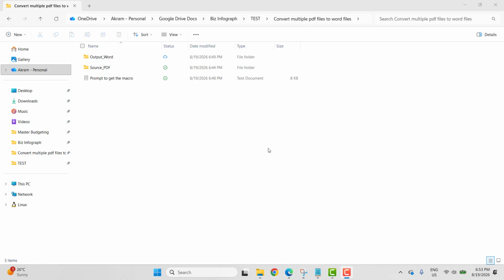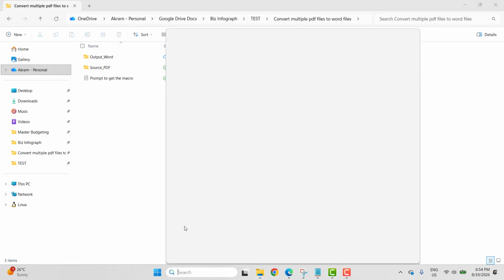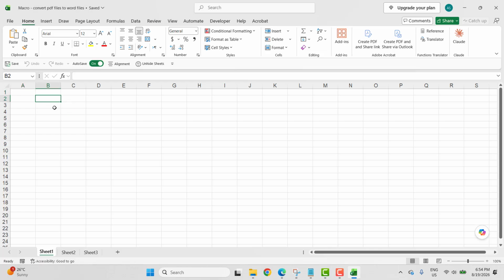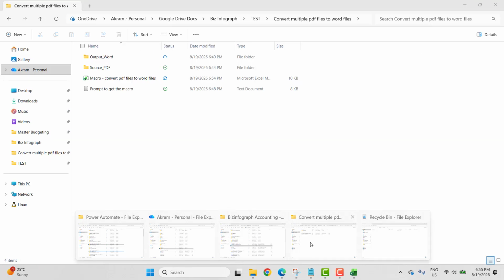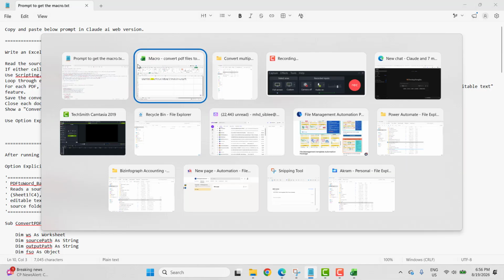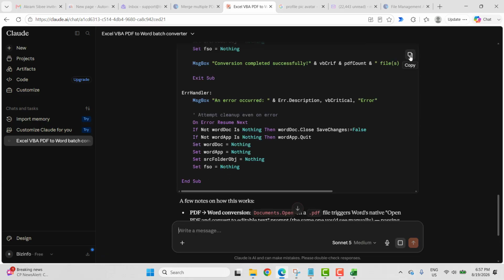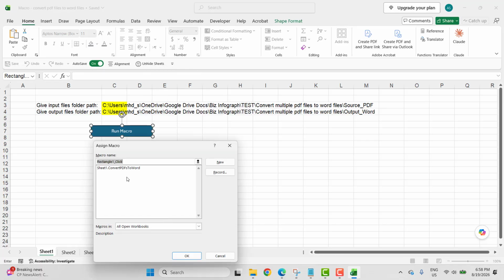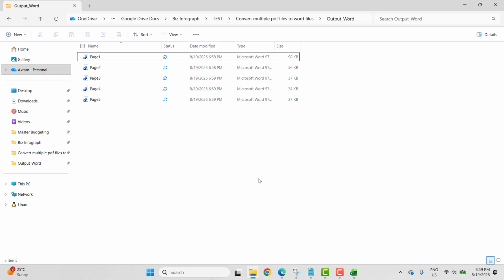Convert Multiple PDFs to Word Files INSTANTLY — AI-Built Excel VBA Macro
Convert multiple PDF files to Word (.docx) files in seconds — no manual copy-pasting, no online converters, no per-file uploads. In this video, I show you the Excel VBA macro I built (with help from Claude AI) that batch converts an entire folder of PDFs into Word documents automatically.

If you work in finance, accounting, or ops and you're tired of repetitive file conversion tasks, this is exactly the kind of workflow AI can automate for you — even if you've never written a line of VBA code.

🔹 What you'll learn:
- How to batch convert multiple PDFs to Word files using Excel VBA
- How I used Claude AI to generate the macro from scratch
- How to adapt this macro for your own folder/file structure

🔹 Who this is for:
Finance and accounting professionals who want to use AI to automate repetitive Excel/file tasks — not just this one, but the mindset behind building your own.

Want more macros like this + a community focused on AI job automation, Excel VBA, dashboards, and financial modeling?